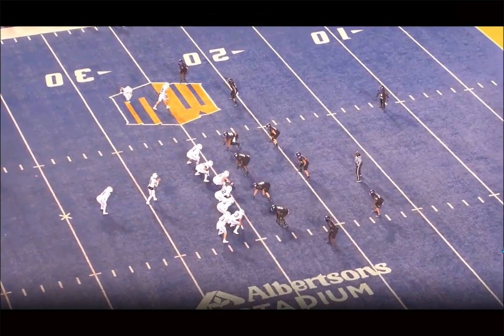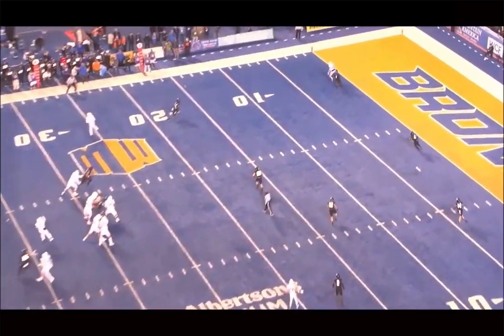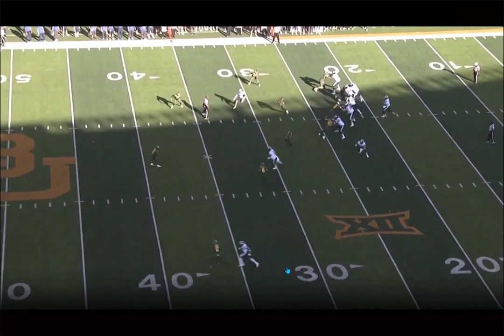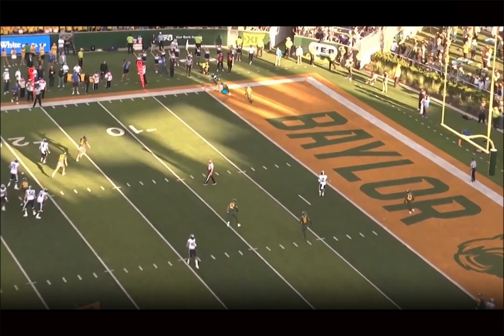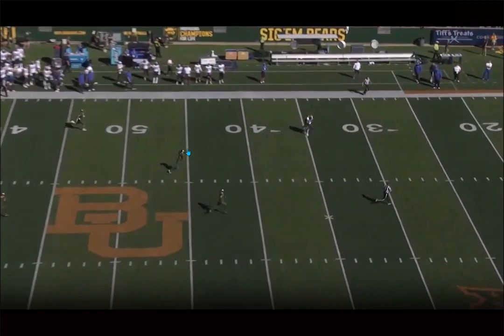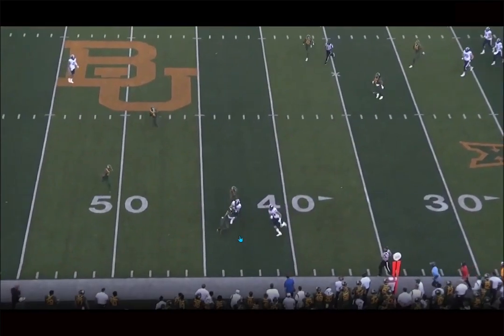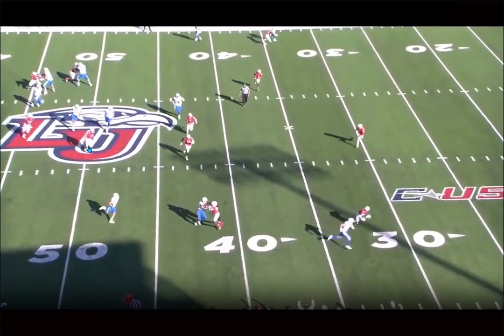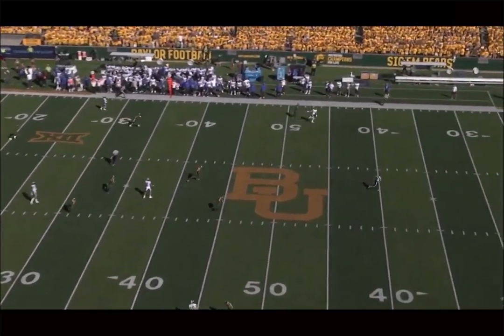Film Breakdown: Puka Nacua is a BIG Time Sleeper in the 2023 NFL Draft | Los Angeles Rams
Puka Nacua BYU Wide Receiver 2023 NFL Draft